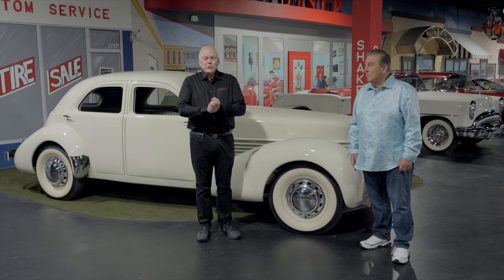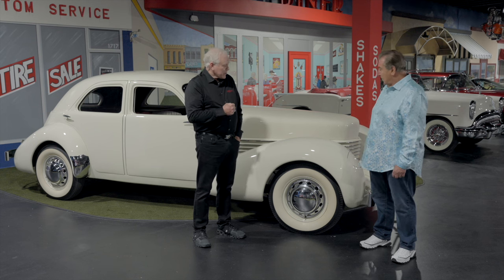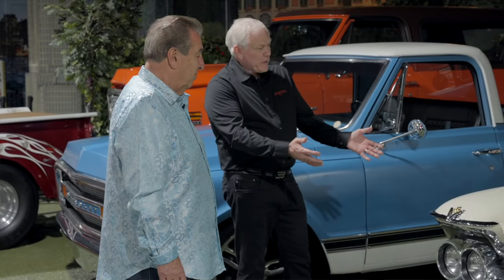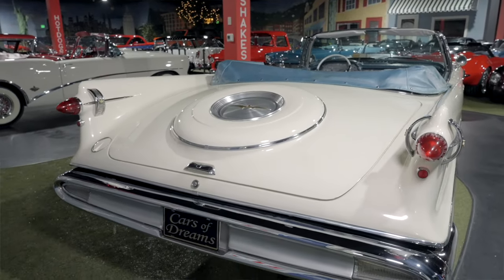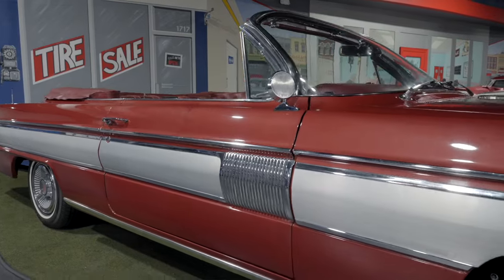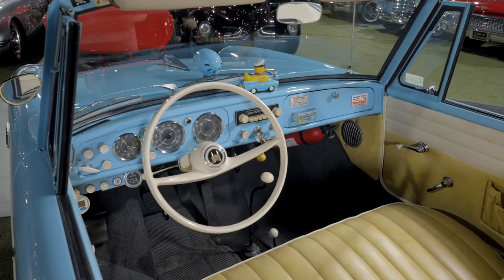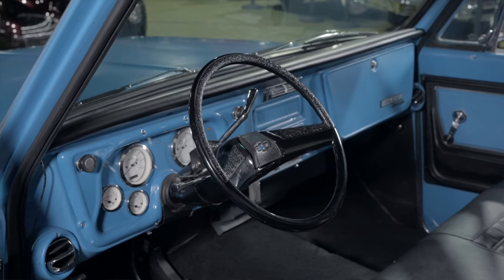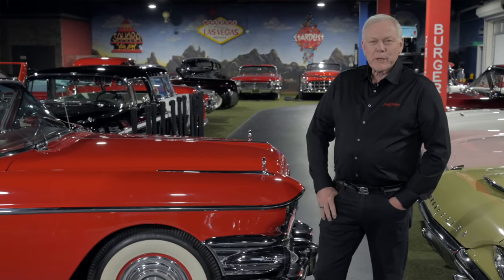FIRST LOOK - John Staluppi's Cars of Dreams Collection - BARRETT-JACKSON 2024 PALM BEACH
Only open for a handful of charity events each year, the spectacular Cars of Dreams Museum in South Florida is a Coney-Island-themed world full of four-wheeled treasures. Philanthropist, yacht builder and car magnate John Staluppi created this private playground to celebrate his love of cars and his childhood home, and he enthusiastically curates the ever-changing collection on display there. At the 2024 Palm Beach Auction, April 18-20 at the South Florida Fairgrounds, Staluppi will be bringing 10 diverse vehicles from the museum’s collection to sell with No Reserve – offering potential bidders the opportunity to acquire vehicles that have seldom been seen by the public.